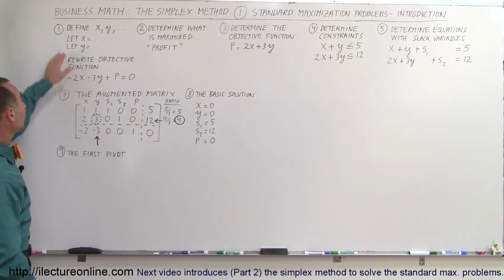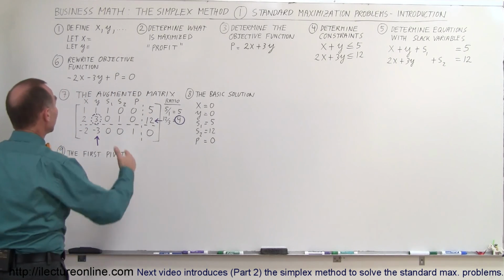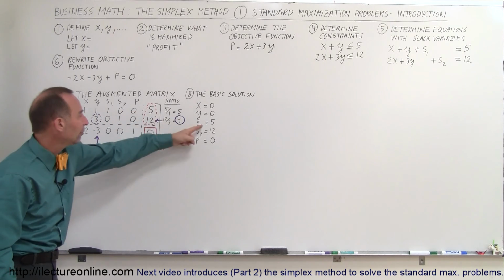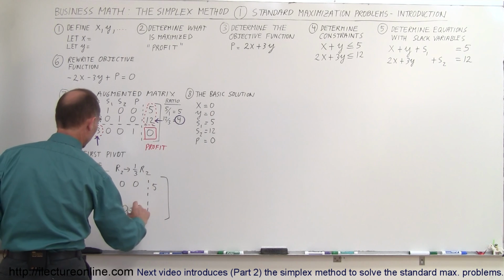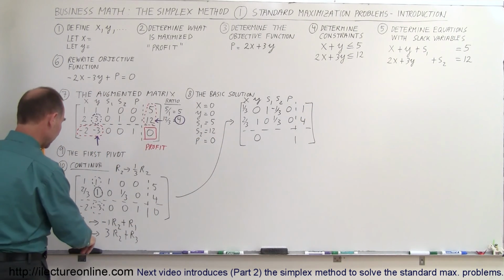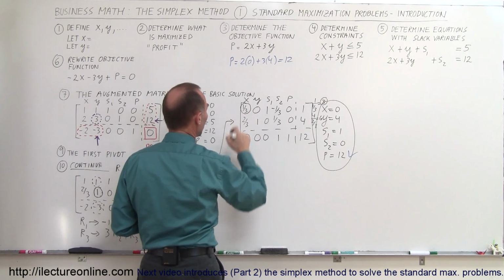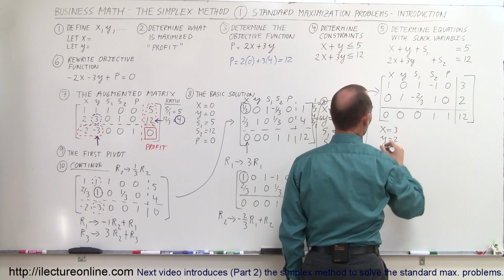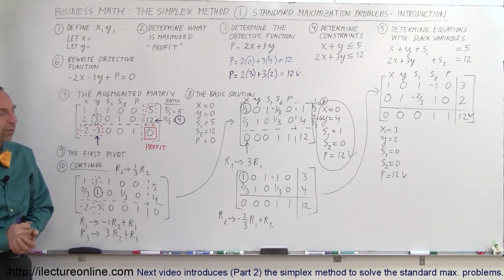Business Math - The Simplex Method (1 of 15) Standard Maximization Problem - Introduction (Part 1)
In this video I will introduce (Part 1) simplex method to solve the standard maximization problems.